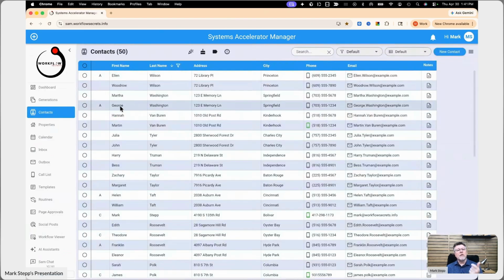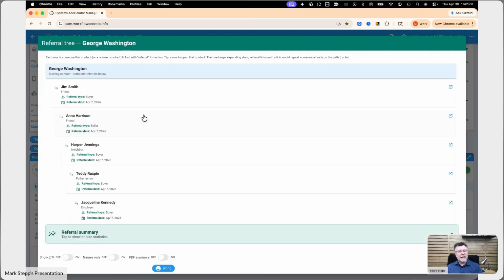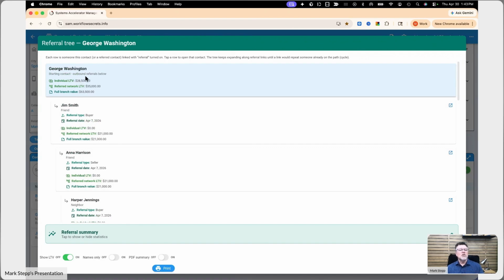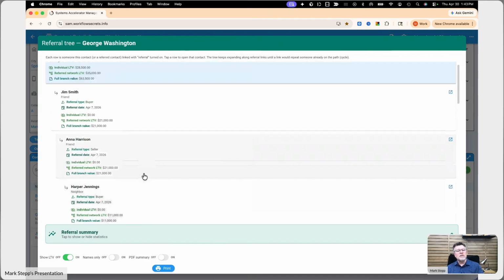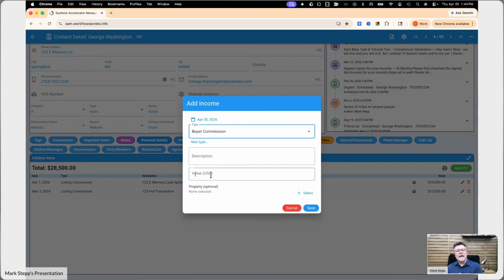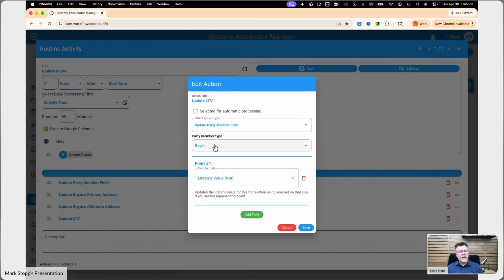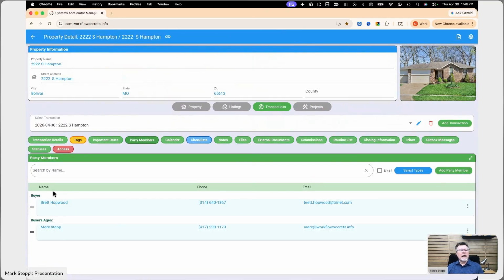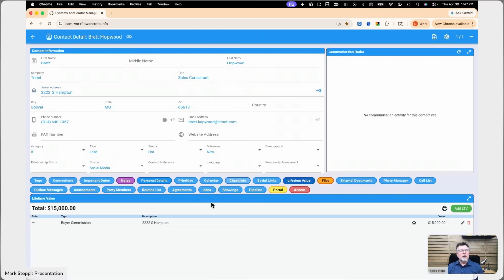Track Referral Trees & Lifetime Value in SAM | Real Estate CRM Relationships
SAM Referral Trees help you see how referral relationships connect while Lifetime Value gives you another way to evaluate the business connected to those relationships. This walkthrough shows how real estate agents can better understand referral value instead of looking at each contact or transaction in isolation.